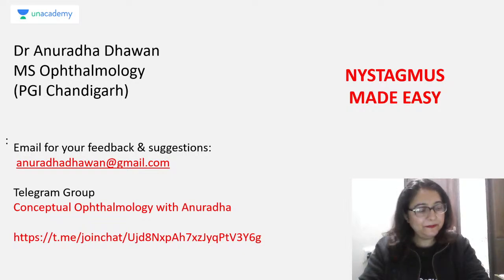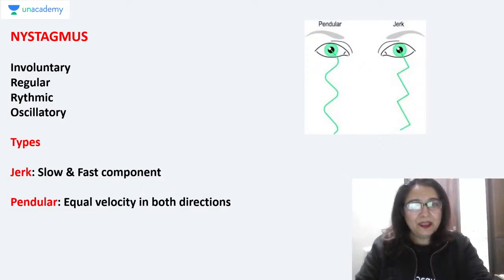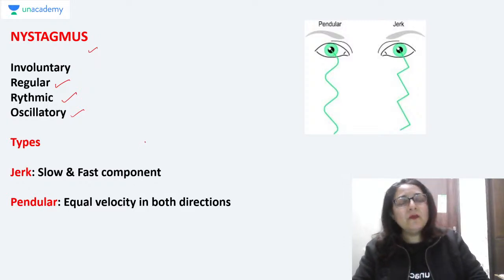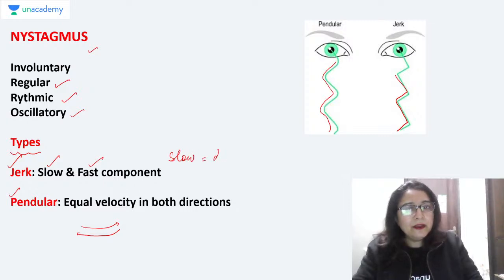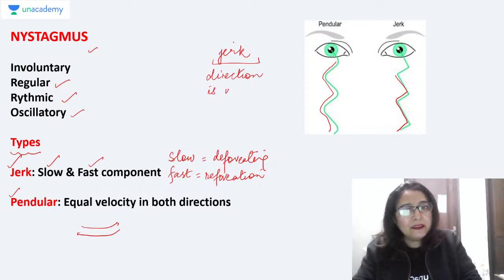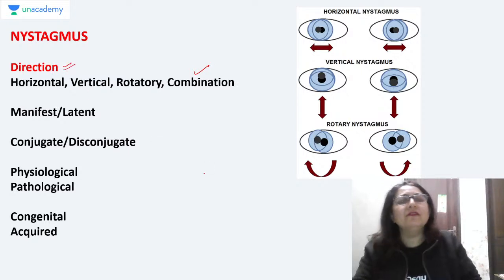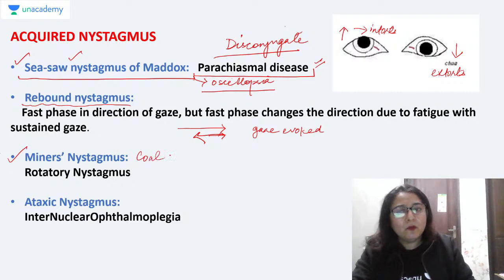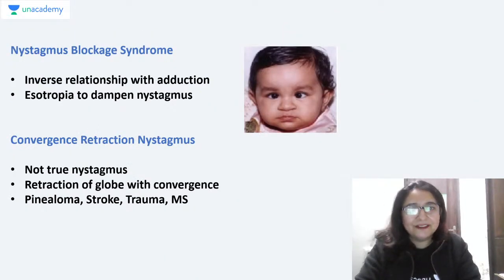Nystagmus Made Easy | Ophthalmology | Dr. Anuradha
Dr. Anuradha is an Educator of Ophthalmology. She completed MBBS and later MS Ophthalmology from PGI Chandigarh
Attend the session LIVE and stay ahead with your NEET PG & Other medical PG Exam preparations with Unacademy Live NEET PG. Learn LIVE from Dr. Anuradha and other Top Educators on Unacademy Subscription.

Subscription Benefits: -

1. Learn from your favourite educators and toppers
2. Dedicated DOUBT sessions
3. One Subscription, Unlimited Access
4. Real-time interaction with Teachers
5. You can ask doubts in the live class
6. Download the videos & watch offline